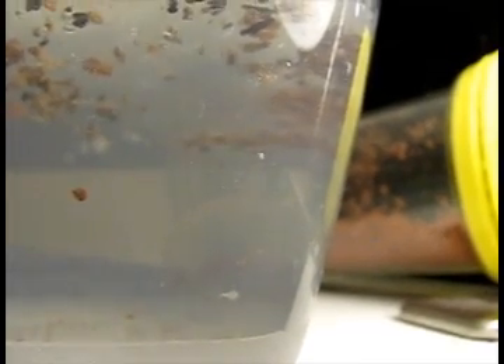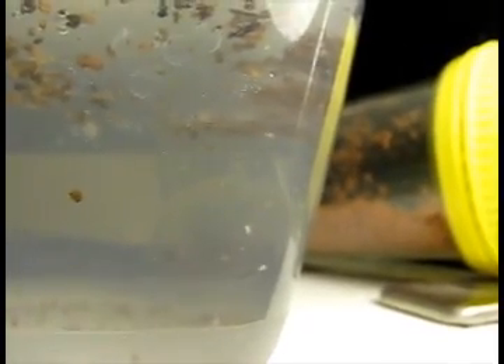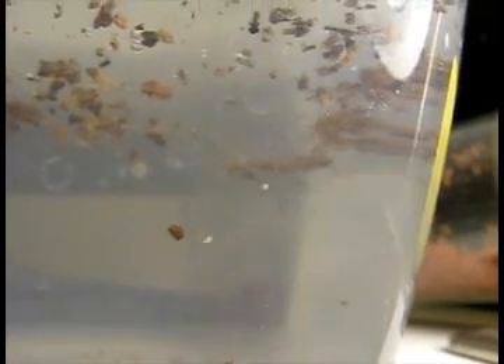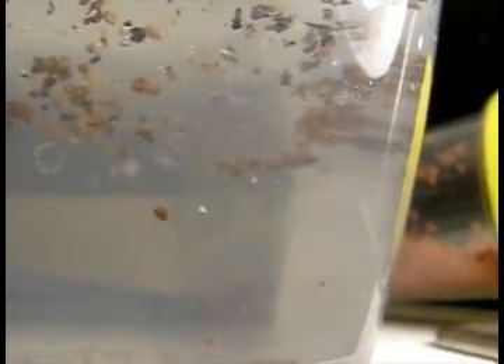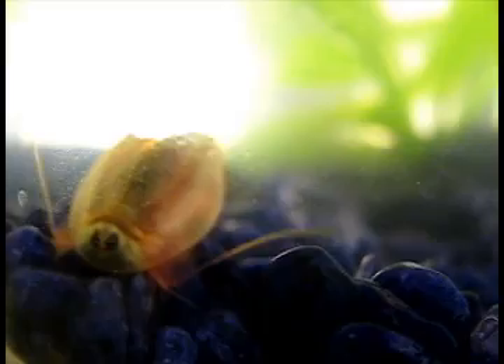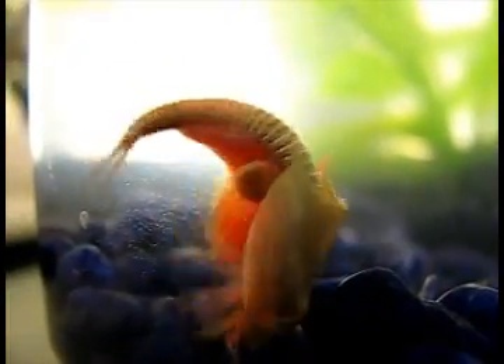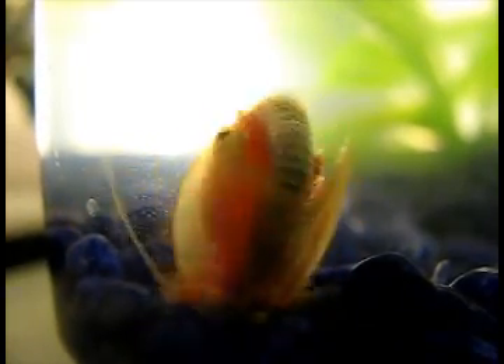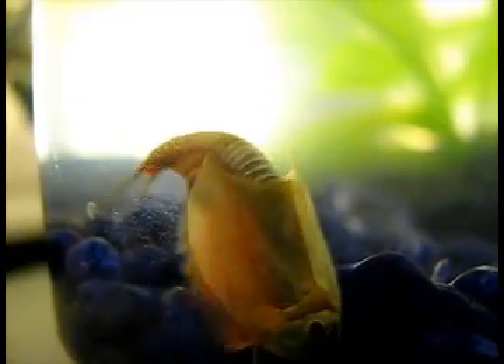Triops Update, new generation hatched without drying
These larval triops were taken as eggs from my desktop Betta tank which houses 1 adult (30 days old) Triops Longicaudatus. They were placed in fresh clean treated water, with the intent to let the water evaporate and have the eggs dried for hatching later.

They hatched the day after I put them in the dryout tank. So, I added some more water and tank detritus for food, and after the second day or so I had about 2 dozen of them swimming around. No egg drying necessary. I've read that a small percentage of eggs can hatch without drying, but it seems the majority of eggs from my single adult were completely viable for it.